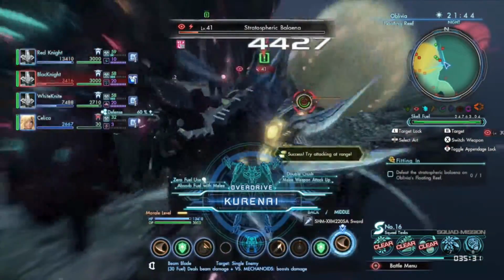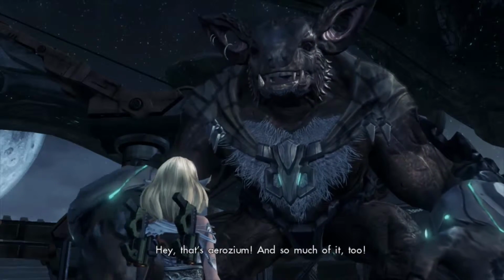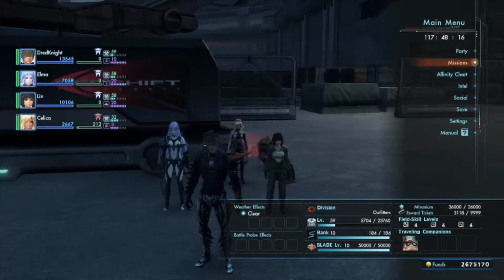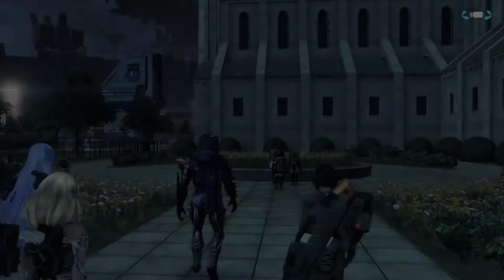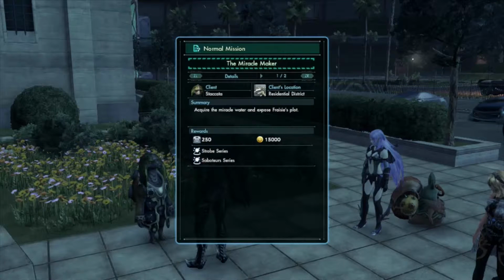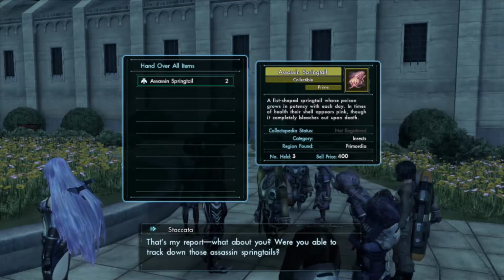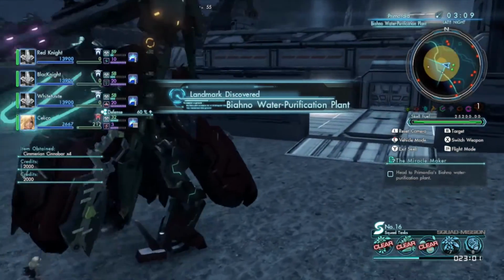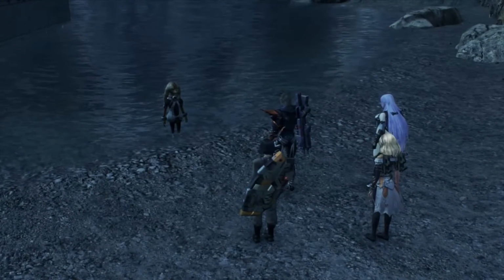Xenoblade Chronicles X - Part 112 - Epilogue - The Miracle Maker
Welcome to Part 112 of my Let’s Play on Xenoblade Chronicles X.  In a universe where the Earth is no more, join me as I explore the world of Mira as we attempt to protect our new home of New Los Angeles!

Xenoblade Chronicles X, known in Japan as XenobladeX is an action role-playing video game developed by Monolith Soft and published by Nintendo for the Wii U home video game console. Part of the Xeno series of video games, it serves as a spiritual successor to Xenoblade Chronicles on the Wii. The game centers on the player's customizable avatar, who works to coexist with the indigenous creatures on a hostile alien planet while striving to protect humanity. Similar to its predecessor, the game features an open-world design that strongly emphasizes exploration. It was released in Japan on April 29, 2015, and worldwide in December 2015.

The game begins in the year 2054, as two alien races engage in battle near Earth, causing significant collateral damage to the planet. With governments sensing Earth's obliteration, humanity is forced to evacuate in enormous interstellar ark ships, though only the American evacuee ship, the White Whale, manages to escape before the planet is destroyed. The story picks up two years later as the White Whale is found and attacked by the Ganglion, one of the alien races responsible for Earth's destruction, causing the ship to crash land upon the planet Mira. From there, the passengers attempt to establish their new home of "New Los Angeles" and coexist with the planet's native races while still being hunted by the Ganglion. The player serves as a member of the BLADE task force, tasked with exploring Mira, finding stasis pods containing White Whale passengers that were ejected in the crash, and protecting New L.A. from threats.